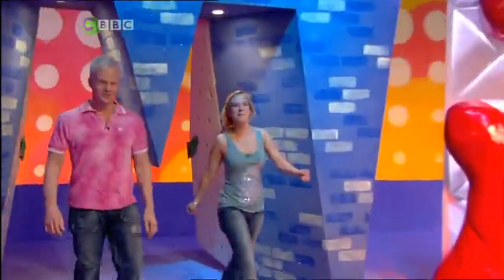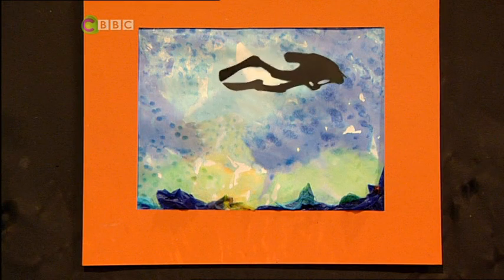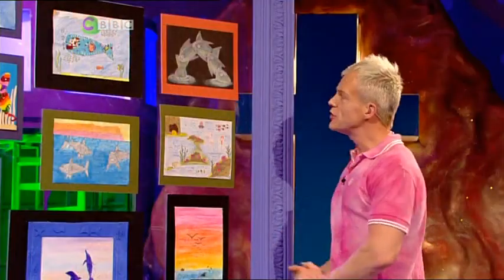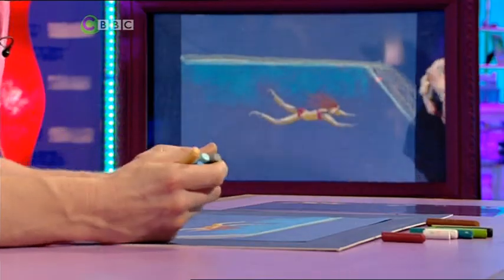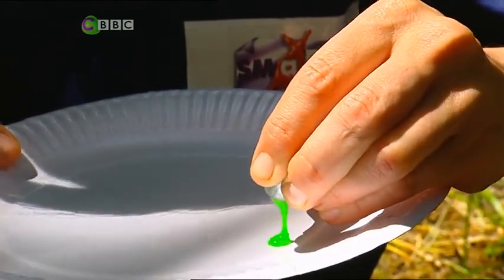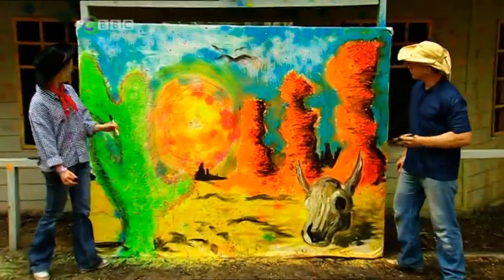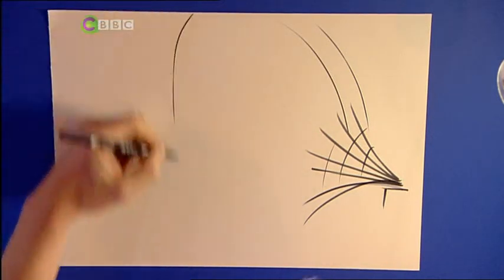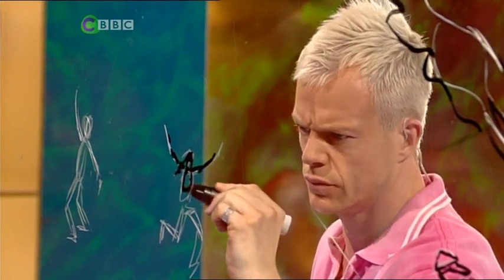SMart S12E01 Splash!